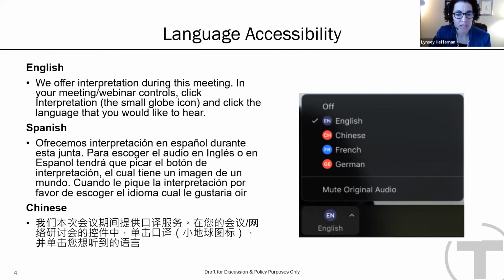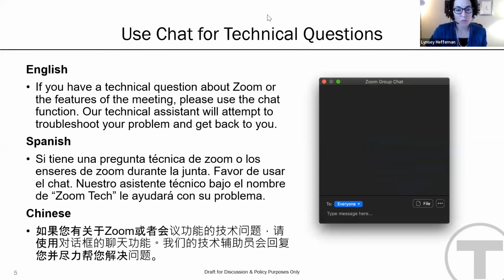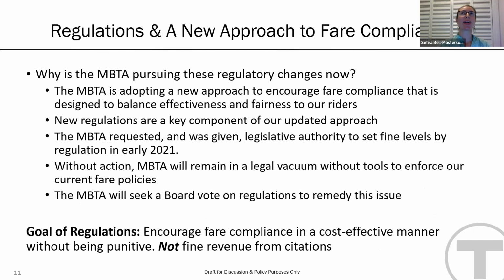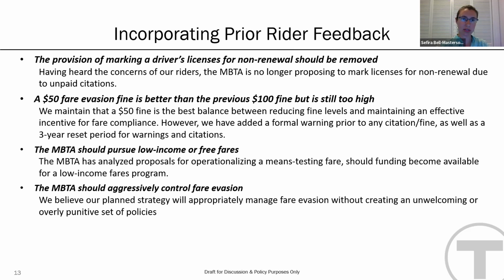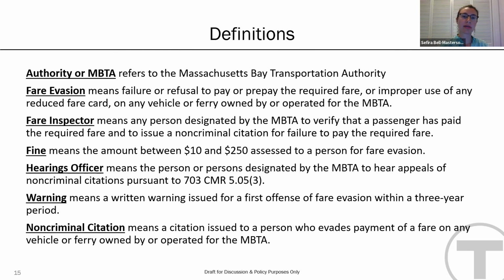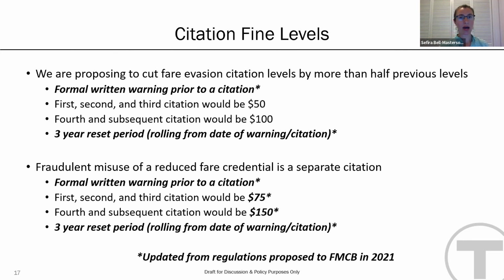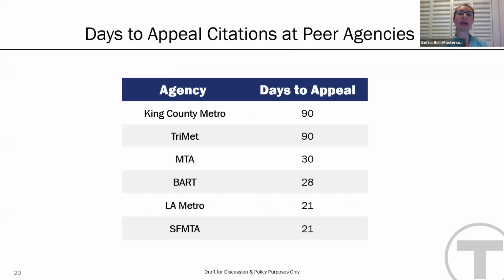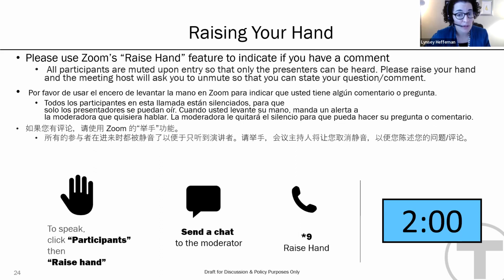Fare Evasion Regulations - Public Hearing | June 21, 2022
A recording of the public hearing on proposed regulations around fare evasion, which was held on June 21, 2022.